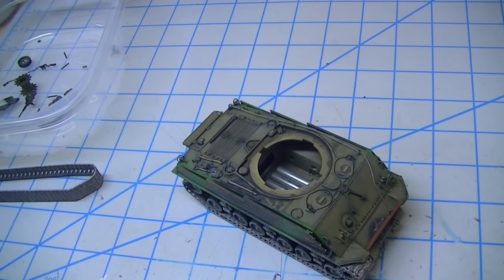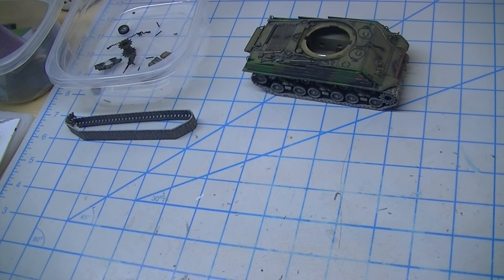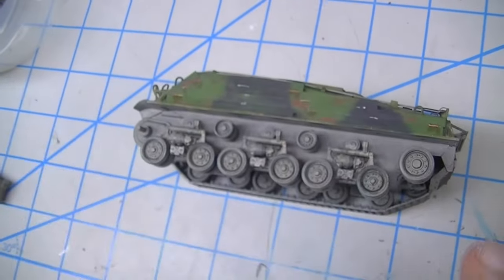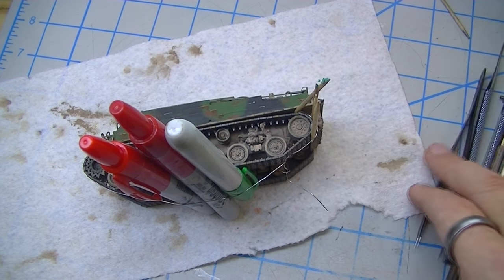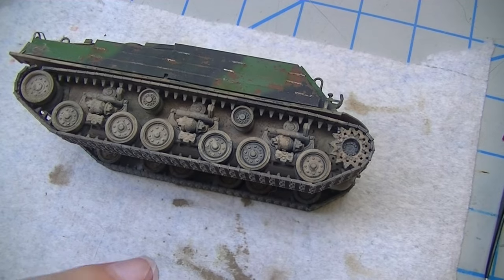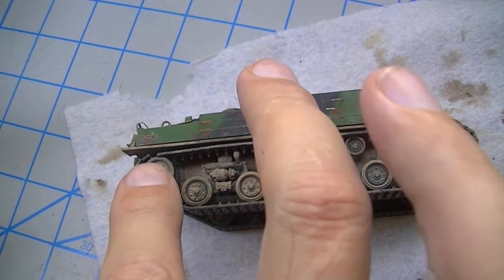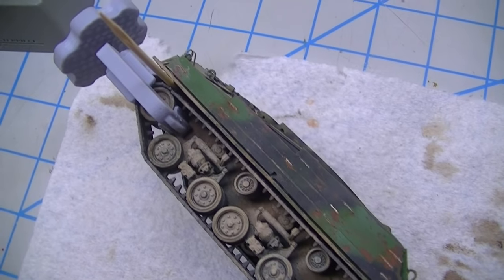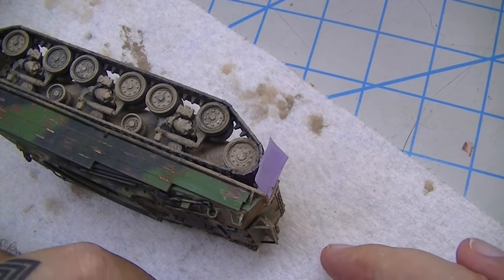ep372 - the 1/48 tamiya m4a3e8 sherman adventure part 6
in which there's a bunch of angst about the tracks, we farmboy the shit out of something then mechanical engineer the shit out of it, and then do some weathering.